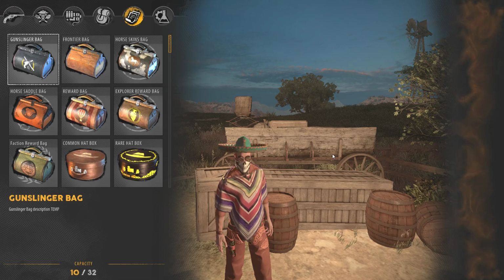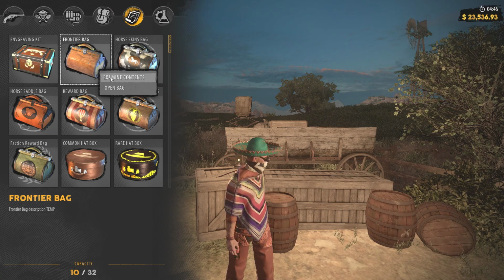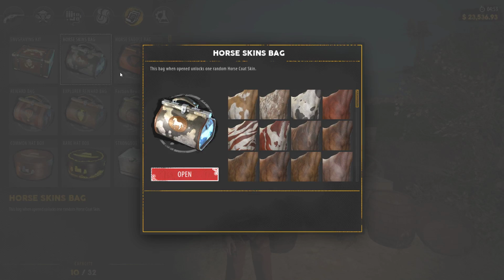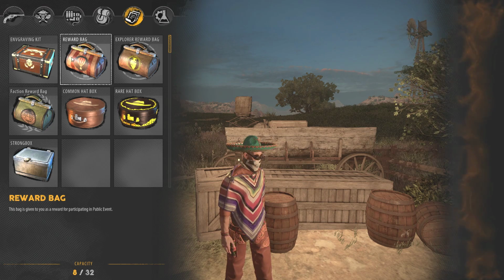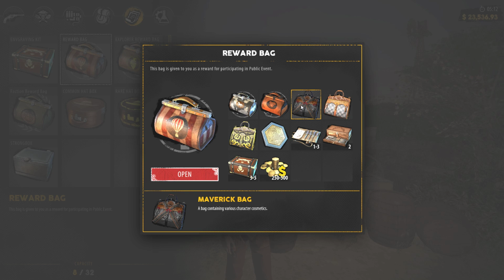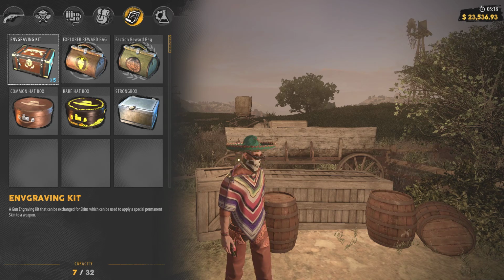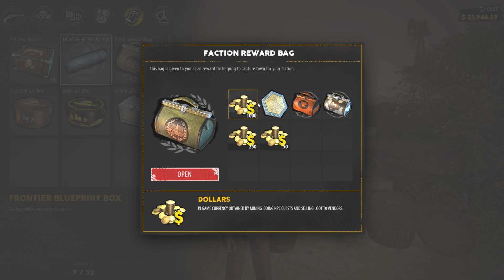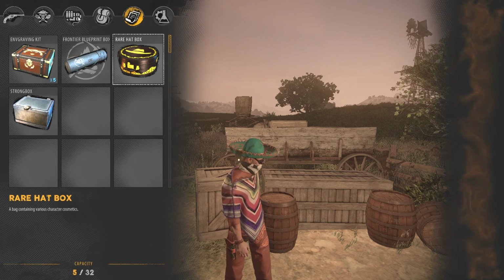Wild West Online Lootable Treasure Containers!